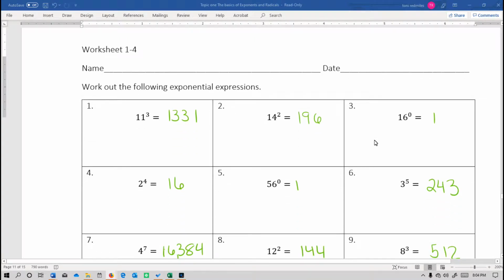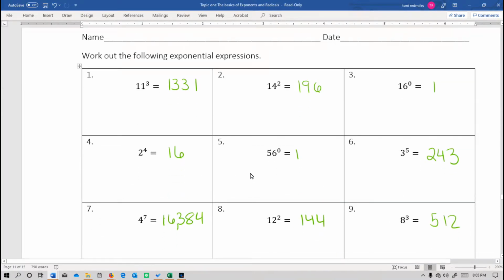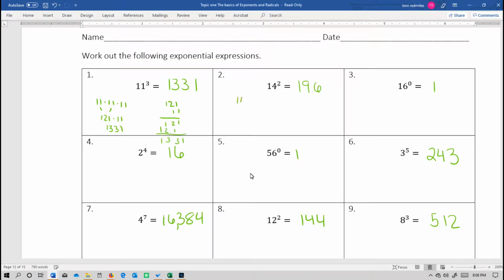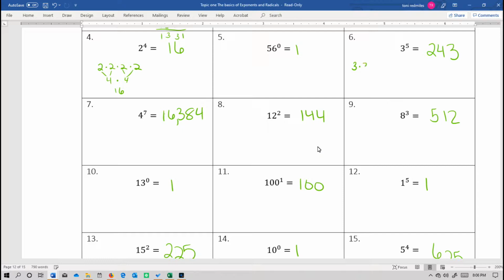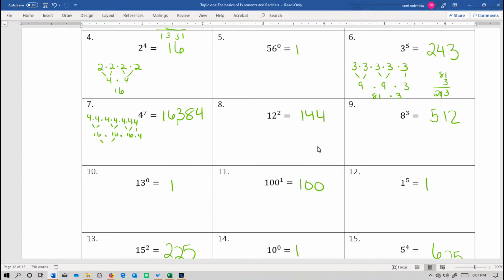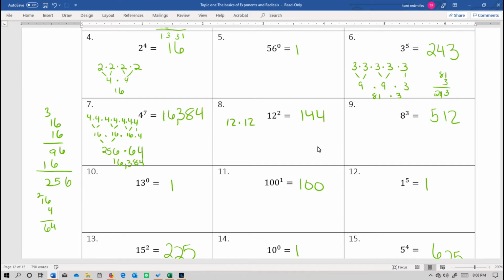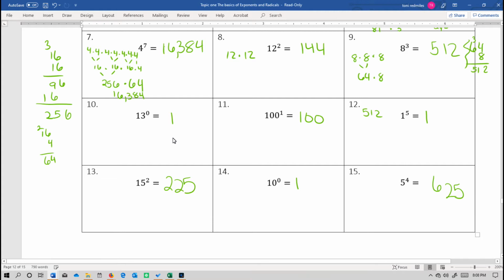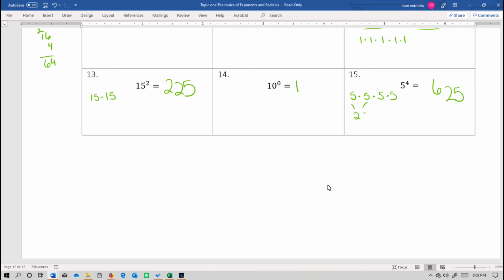Discovering exponents and polynomials 1-4